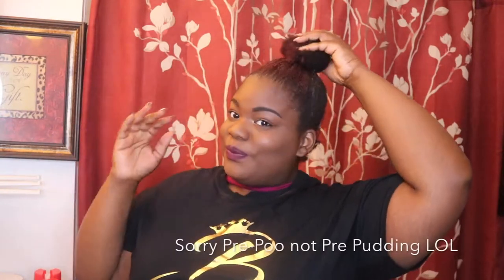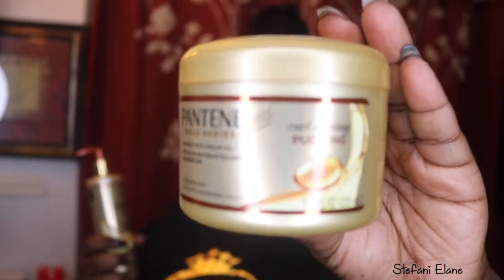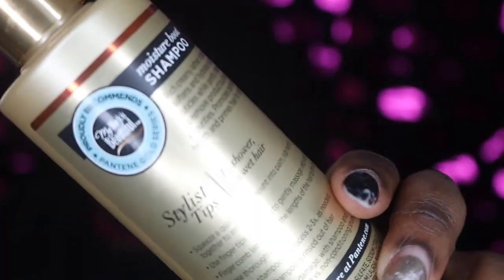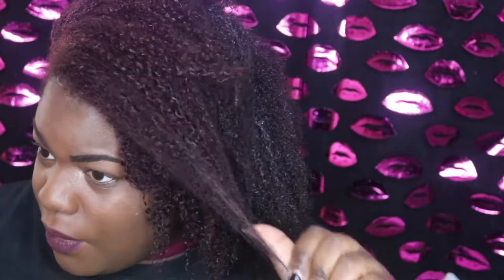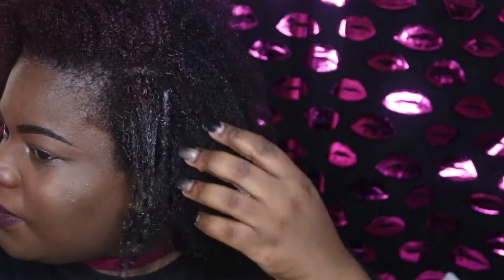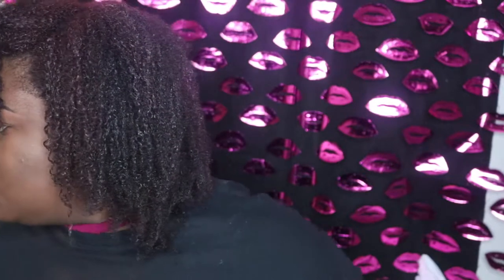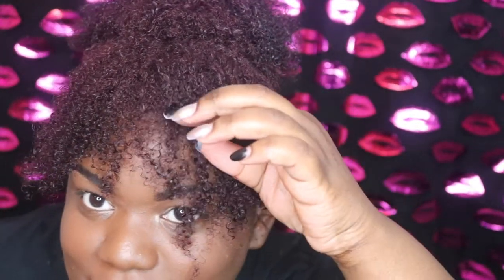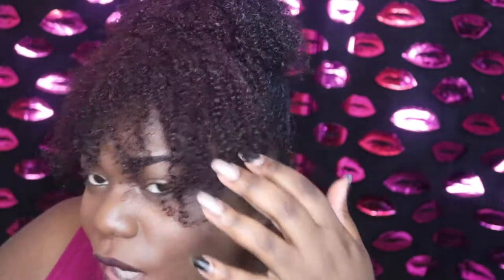PANTENE PRO-V GOLD SERIES Wash Day Routine (Natural Hair)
Its my first wash and go! I a too excited to do this! And what better way to do my first with the new Pantene Pro-V Gold Series.

Filming Info:
Canon 80D